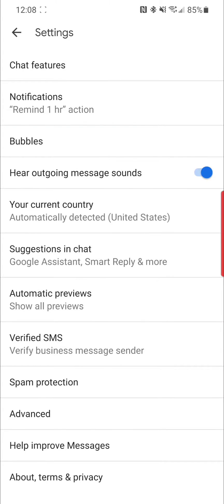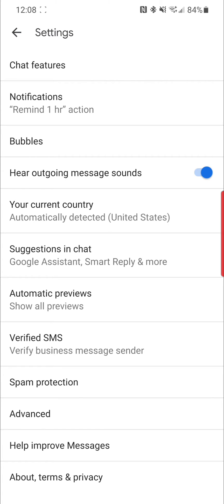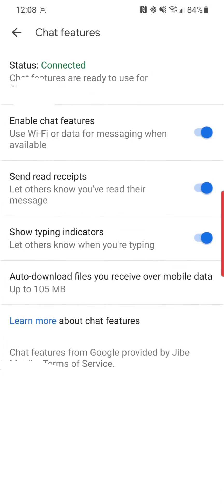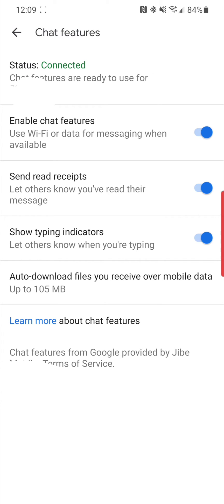Google Messages RCS Chat Not Working FIX